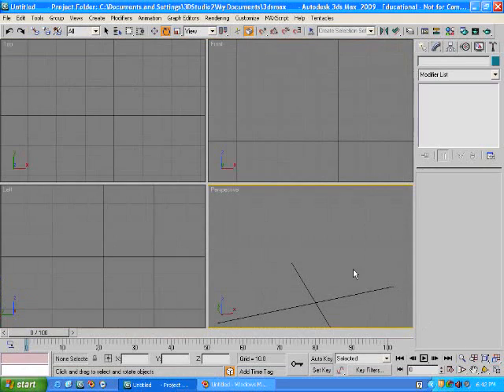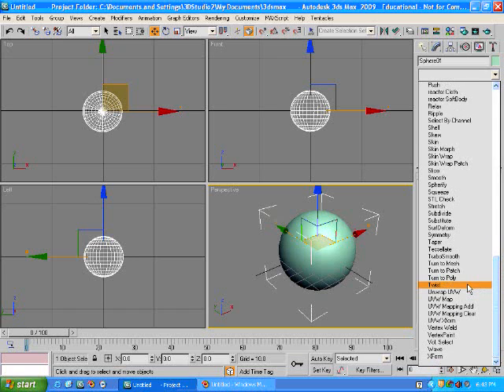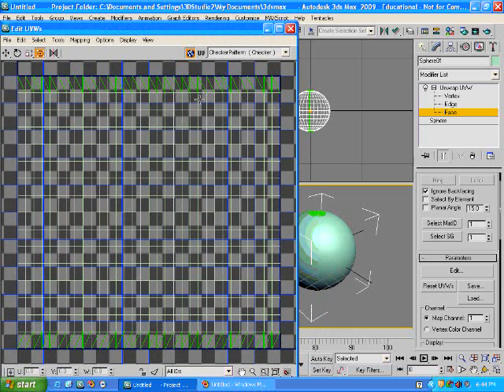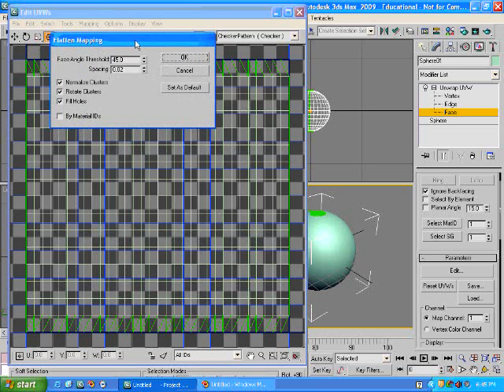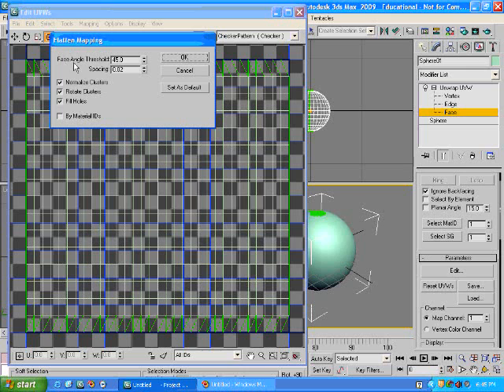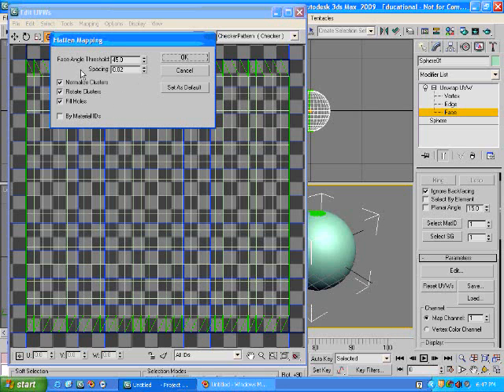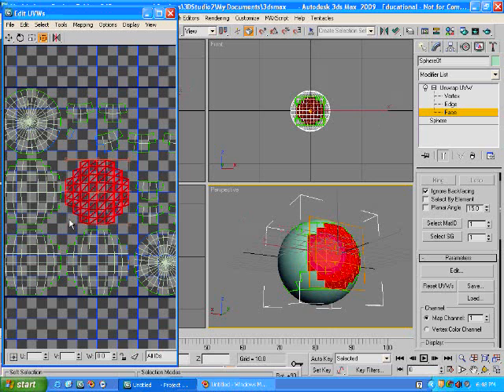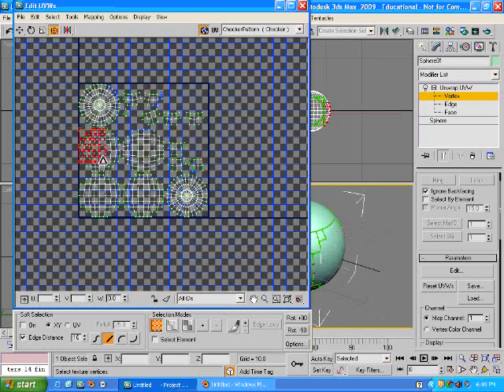3D Studio Max Class August 26, 2009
This is a sample video of the class that I teach. It is unedited and fairly raw, but you get the idea. I cover a portion of the UVW unwrap tools in this session. Enjoy.